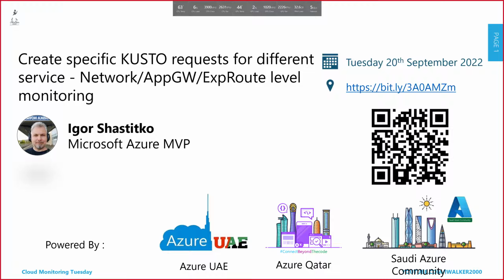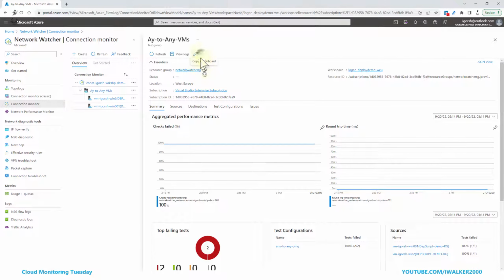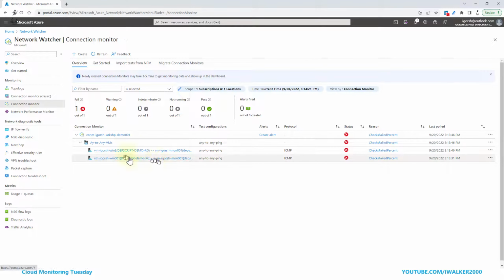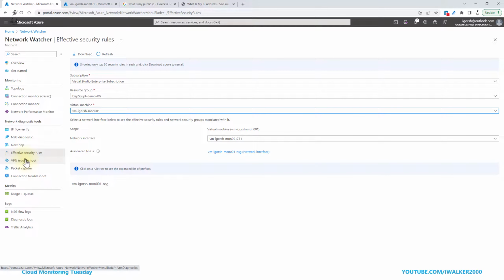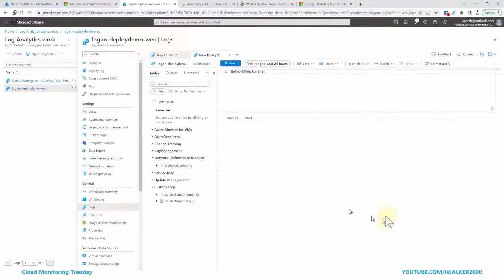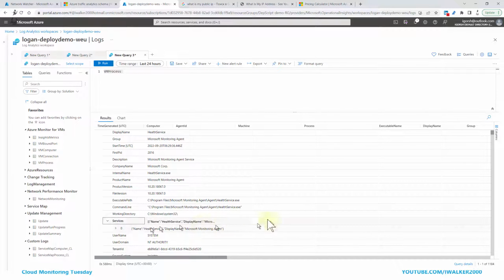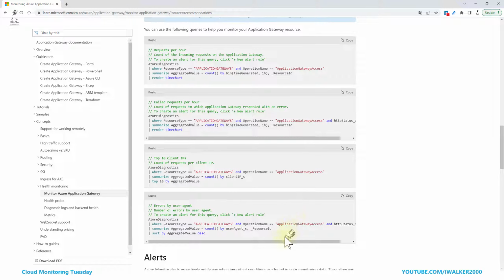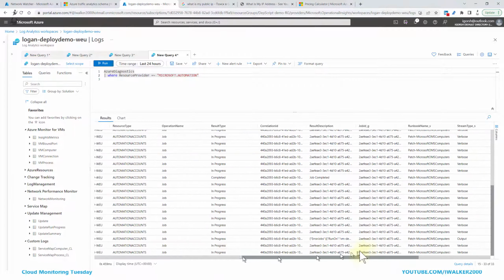Azure UAE meetup: Cloud Monitoring Tuesday 06 - KUSTO queries for Network, App Gw, Express Route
Welcome to the series of Azure Monitor webcasts (recorded) - from the scratch to deep-dive in code...

 * Create specific KUSTO requests for different service - Network/AppGW/ExpRoute level monitoring (this video)
 * Create PowerShell Scripts/Automation runbooks to work with Log Analytics
 * Configure Automation, Modules, Managed Identity to work with Log Analytics, logging settings centralized management by Azure Policy